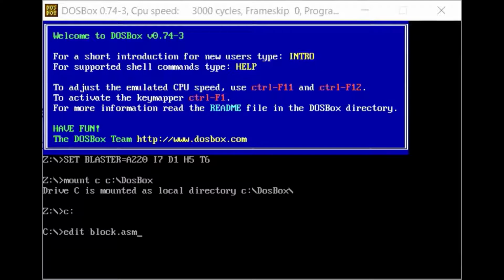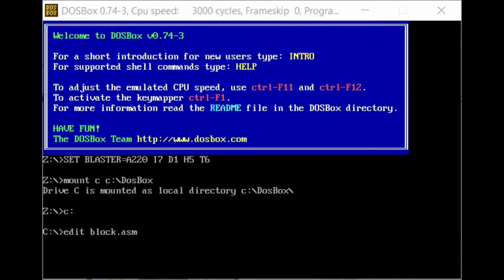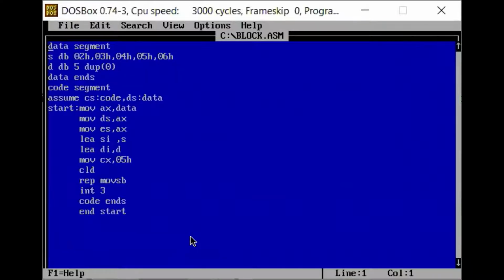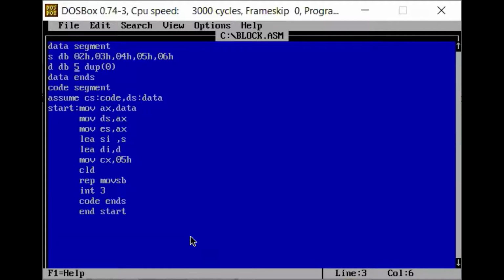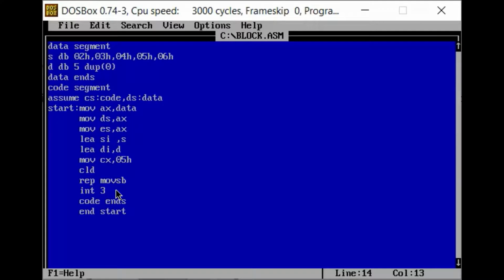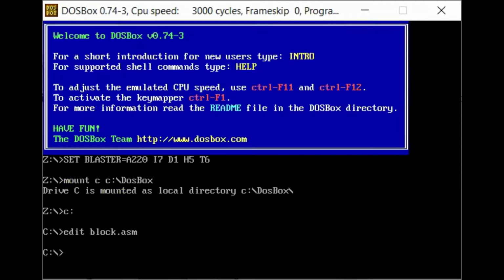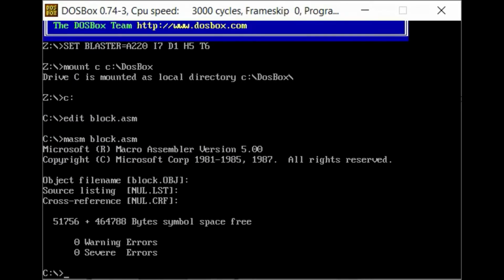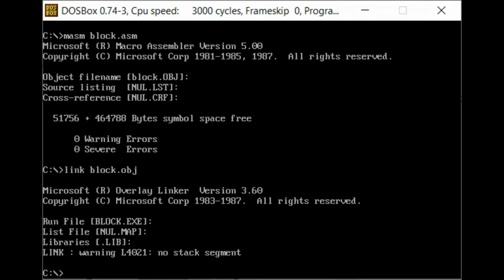Block transfer using assembly language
19BCT0236-BVS Rohit
19BCT0091-Sandeep